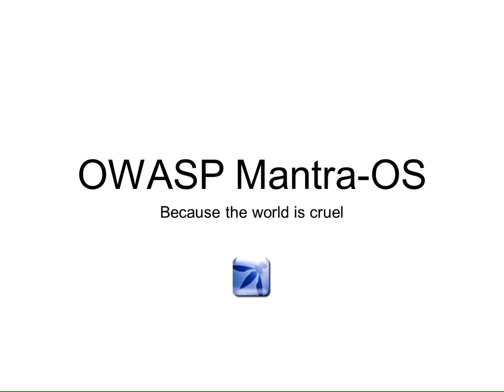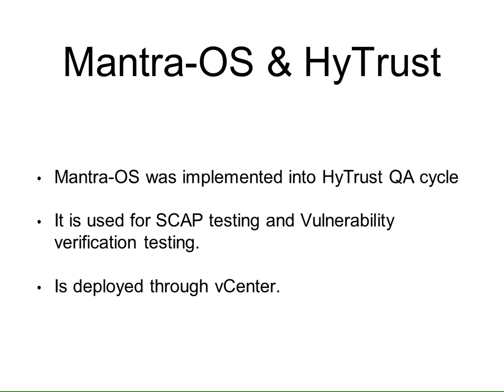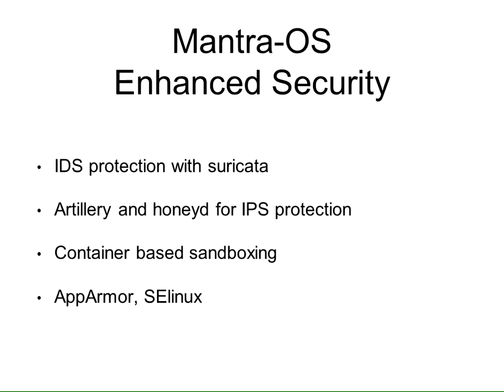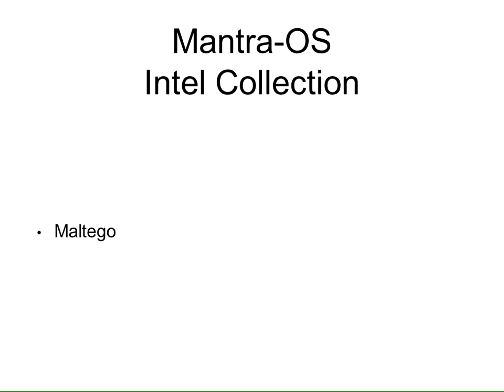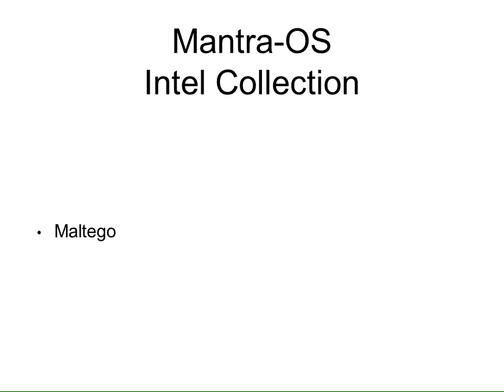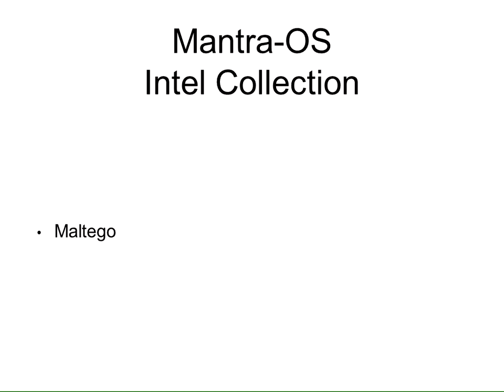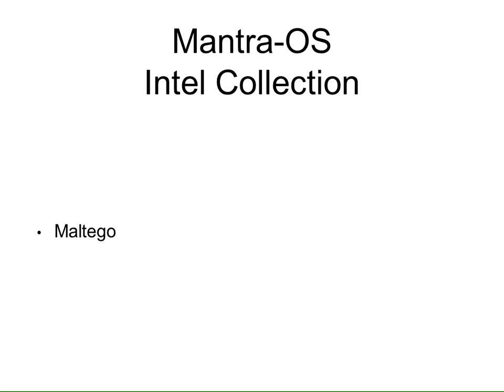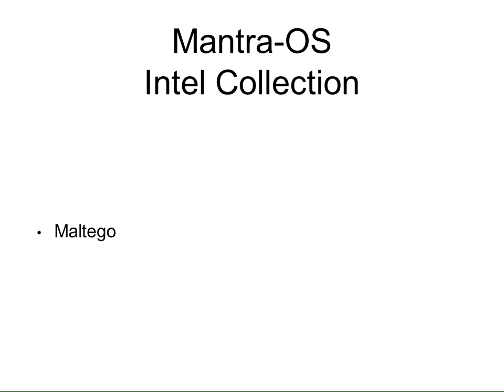Mantra OS: Because The World is Cruel - Gregory Disney-Leugers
OWASP Mantra OS was developed under the mantra of "OWASP because the world is cruel";
The reason this mantra is used for a underlying principle for the development of Mantra OS is because simply it is better for the pen tester to find the exploit then the hacker. The tool-set of Mantra OS v13 contains the same tools many hackers use to exploit web applications such ddos, SQL injection, man in the middle attacks, and poisoning attacks.

The purpose of this presentation is to show practical testing methodologies using Mantra OS and how to run these test in a controlled environment. In this talk we will discuss and demo:

• Demo of tool-set of Mantra OS
• Maltego and Intelligence collection.
• DDoS using LOIC, Slow HTTP poisoning and ping of death with scampy.
• SQL injection with burp and sqlmap.
• Man in the Middle with SSL stripping.
• Arp Poisoning, ICMP poisoning and Smurf attacks.
• How to deploy these attacks in controlled environment.

In addition we will discuss why and how hackers use these tools, methods of mitigation these style attacks by hackers, and how to turn pen testing into a risk mitigation plan.

Speaker

Greg Disney-Leugers
Platform Security Engineer, Hytrust